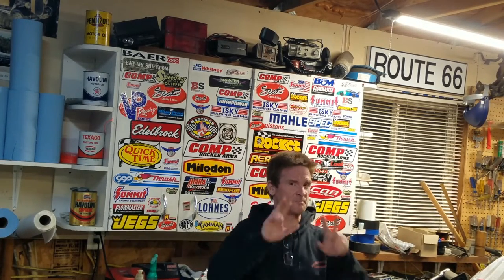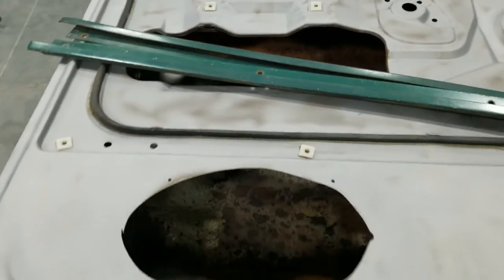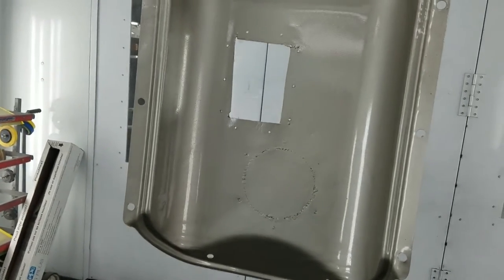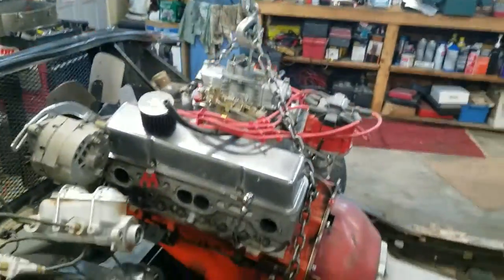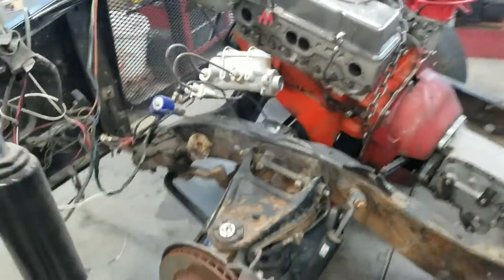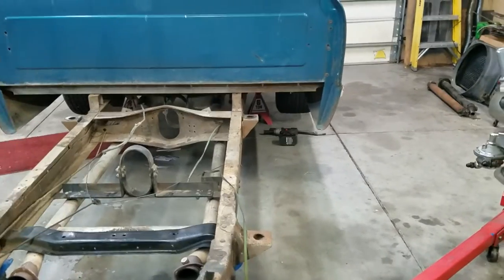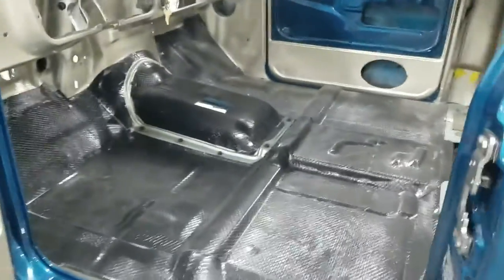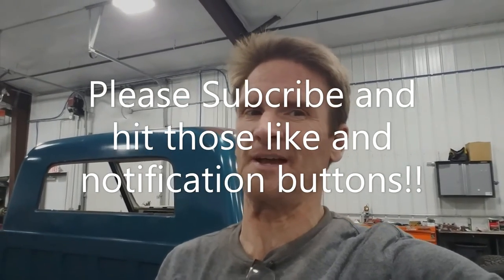1967 GMC C15 pickup Restoration, Part 2. We Start Painting! Starting to Snowball!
Our Project Hay Hauler, 67 GMC C1500 pickup, is getting its rust repaired, and we start painting the truck in this episode. The guys at The Muscle Car Factory are helping me get the truck fixed up. We are keeping the patina, but interior is getting a major restoration.